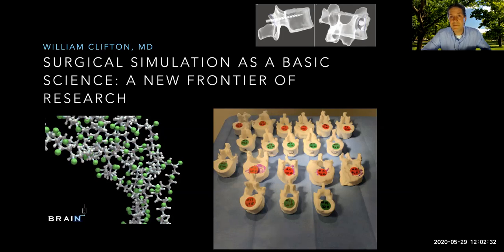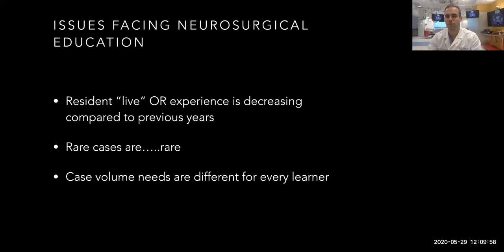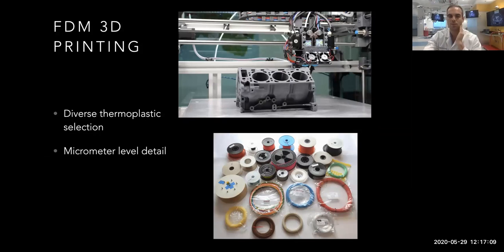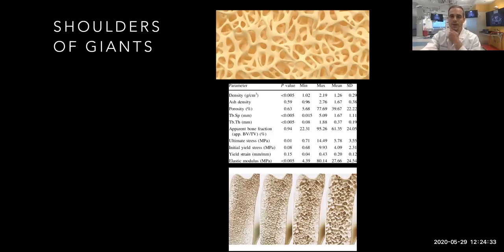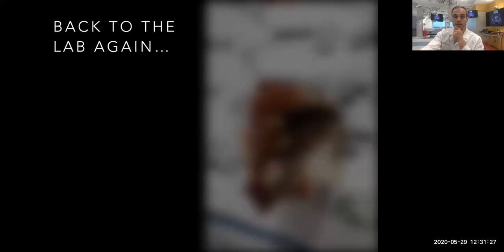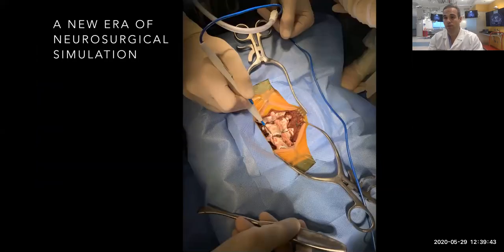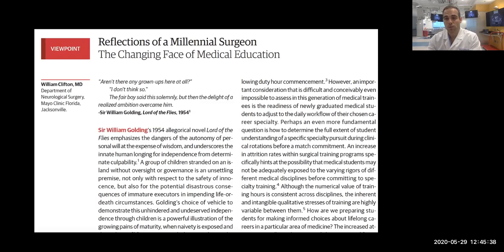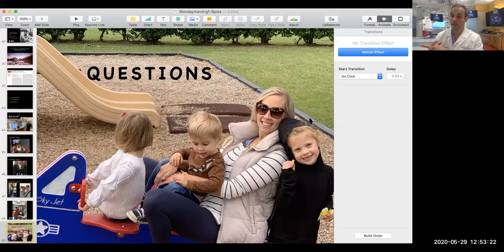Innovation Grand Rounds Bleeding Edge: Dr. William Clifton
Anatomical knowledge is a key tenet in both graduate medical and surgical education. Classically, these principles are taught in the operating room during live surgical experience. This puts both the learner and the patient at a disadvantage due to environment, time, and safety constraints. Educational adjuncts such as cadaveric courses and surgical skills didactics have been shown to improve resident confidence and proficiency in both anatomical knowledge and surgical techniques. However, the cost‐effectiveness of these courses is a limiting factor and in many cases prevents implementation within institutional training programs. Procedural simulation using “desktop” three‐dimensional (3D) printing and basic principles of material science provides novel and cost‐effective methods for instruction of surgical skill, and forms a new frontier of translational research.

Dr. William Clifton serves as a chief resident physician in the Department of Neurological Surgery at Mayo Clinic Florida, and the co-founder and chief design officer of the B.R.A.I.N. (Biotechnology Research and Innovation Neuroscience) Laboratory. Dr. Clifton established an institutional 3D printing laboratory for educational research at Mayo Clinic Florida, generating new innovations in surgical simulation for resident objective skill assessment and technique instruction. His personal goal is to establish high-fidelity simulation as an educational standard for surgical resident instruction in order to maximize the cost-effectiveness of trainee education as well as patient safety.